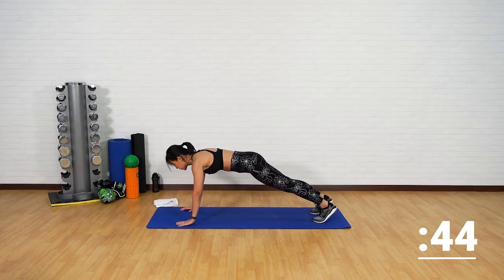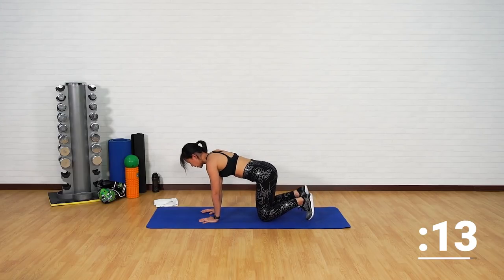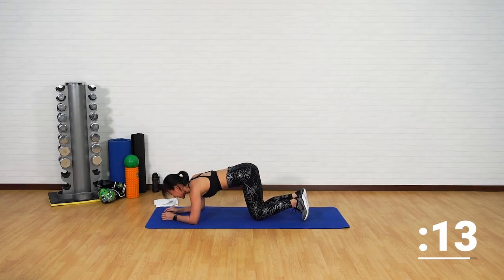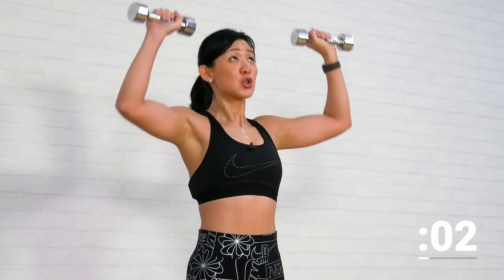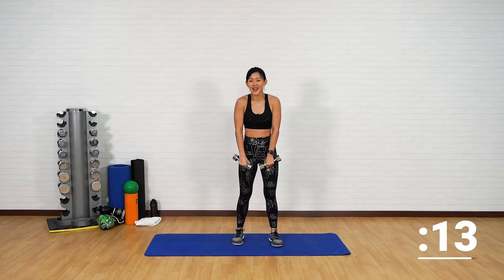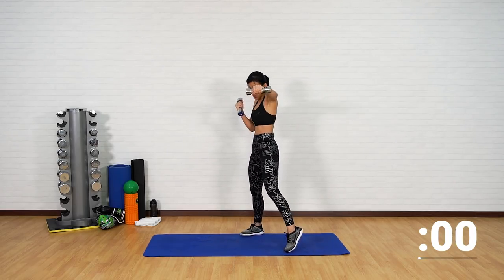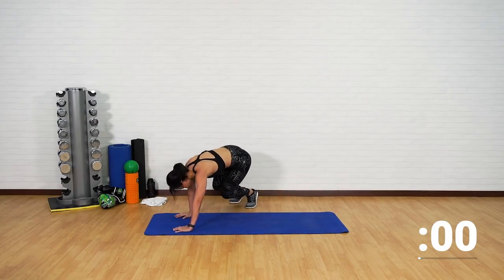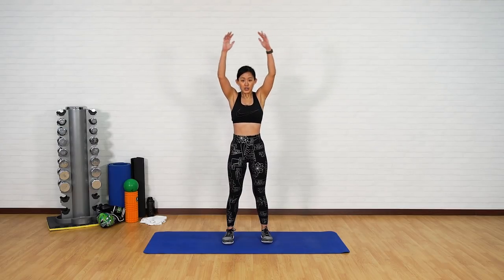Arms & Abs: Build & Burn Toning Circuit | Joanna Soh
ARMS & ABS (Build & Burn)
This workout challenges both the arms and ab muscles in one quick and effective routine. All you need is a set of light-weight dumbbells, or even just a pair of water bottles. We’re going to end the workout with a core focused cardio blast. It's not going to be easy, but I know you can do it!

Duration: 25 minutes
Sequence: x3 Circuits (45 secs Work - 15 secs Rest)
Estimated Calories Burned: 200 Cals
Equipment: 1-2kgs dumbbells or small water bottles

ROUND 1 (bodyweight)
1) Push-Up Fold
2) Dolphin Push-up
3) Pike Presses to Plank
4) Table Top Knee Tap

ROUND 2 (with light weights)
1) W-Extension
2) Round the World
3) L-Rotation to Shoulder Press
4) Weighted Punches

ROUND 3 (explosive)
1) In & Out Tucks
2) Plank Jacks + Mountain Climbers
3) Side Knee Tucks
4) Double Knees

Record a video or take a picture of you doing the workout, tag me @JoannaSohOfficial

I'm a certified Personal Trainer (ACE), Women’s Fitness Specialist (NASM) and Nutrition Coach, with over 10 years of experience.